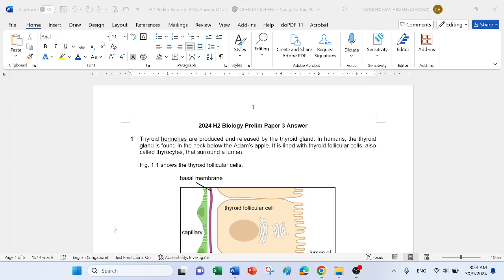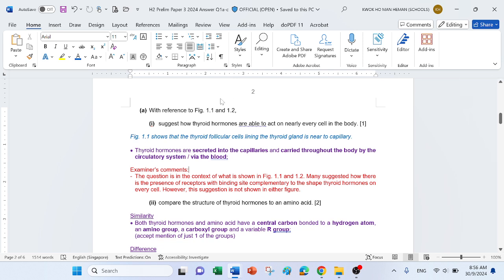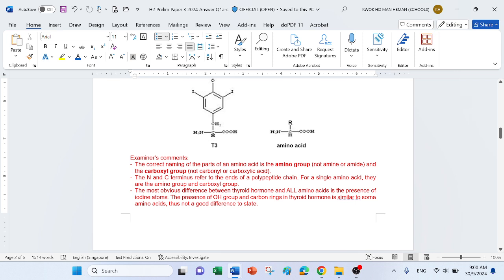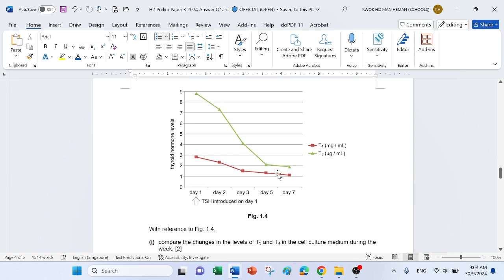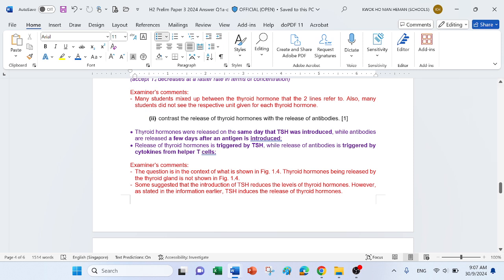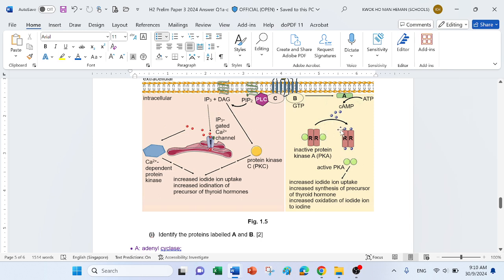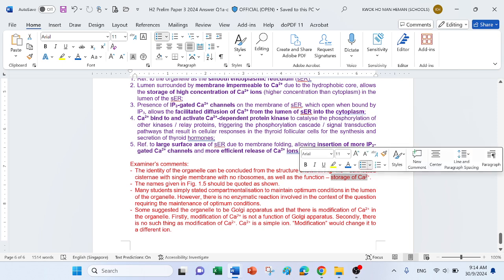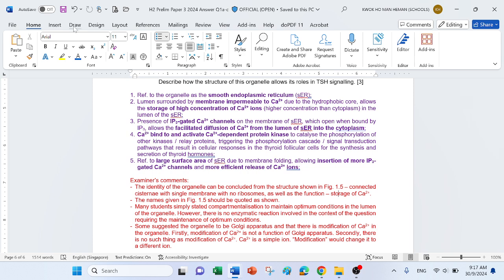H2 Prelim Paper 3 2024 Answer Q1a c